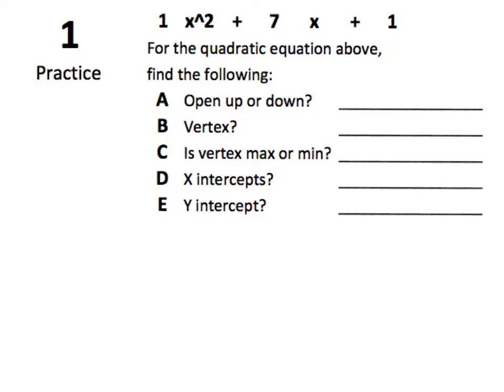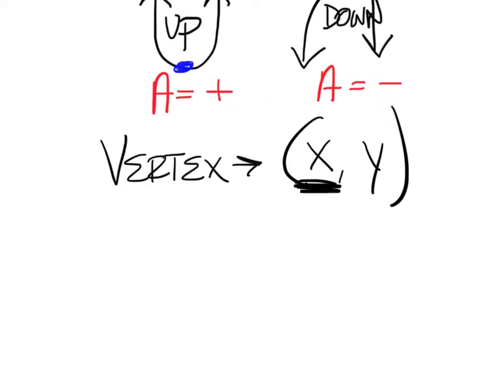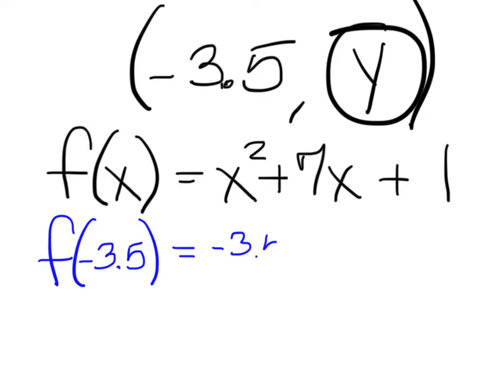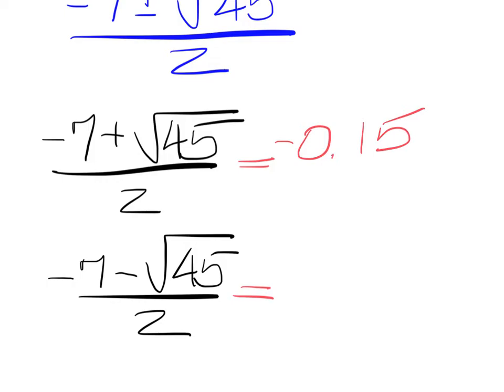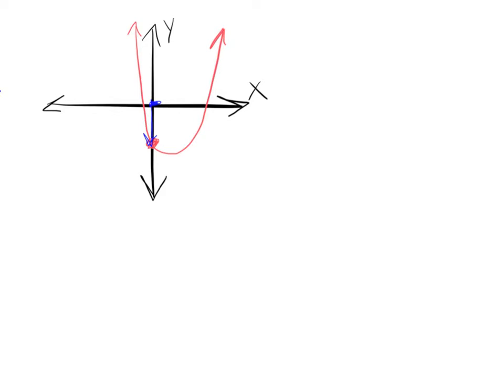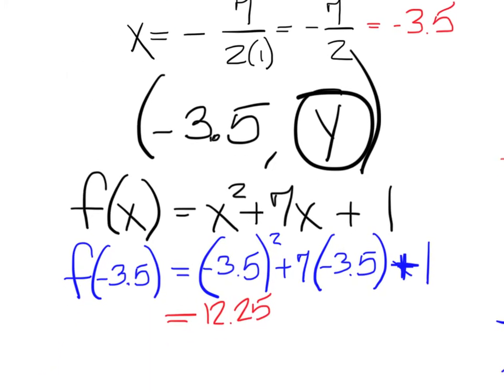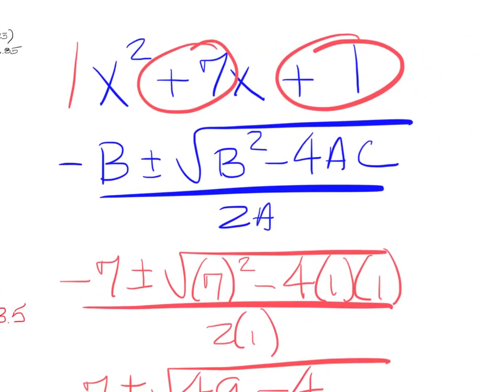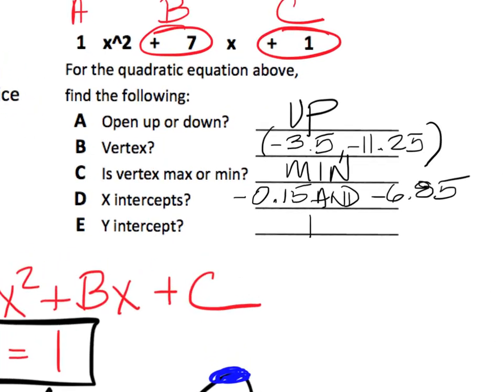1-20-15 Algebra 1